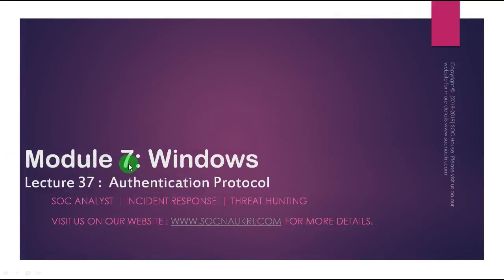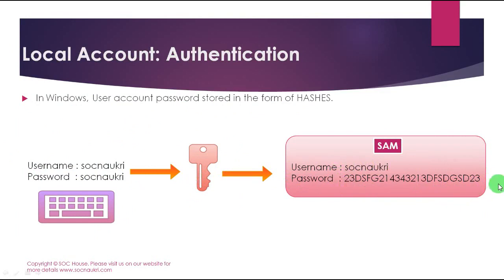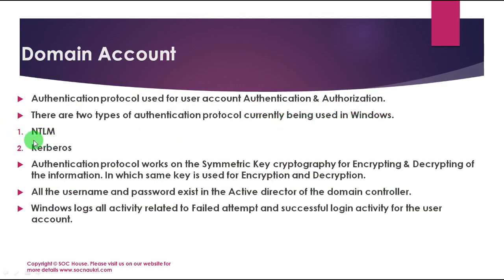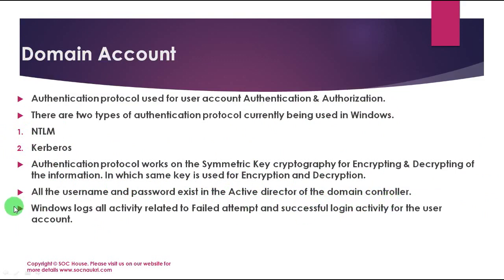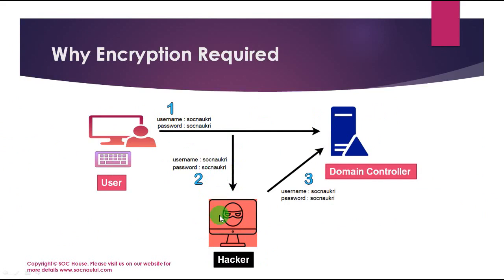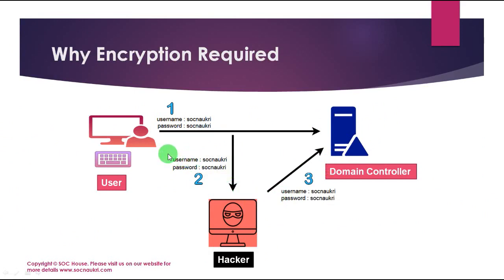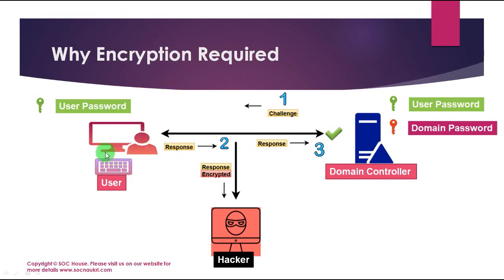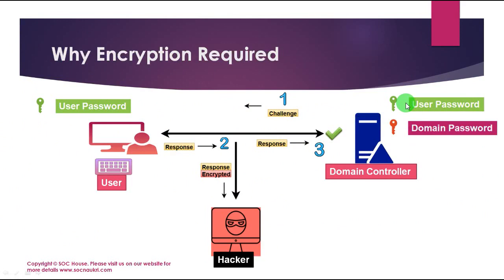Windows Authentication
Cyber Security | SOC & SIEM Training

Follow us to get quick updates.